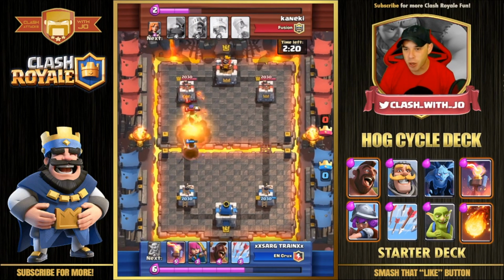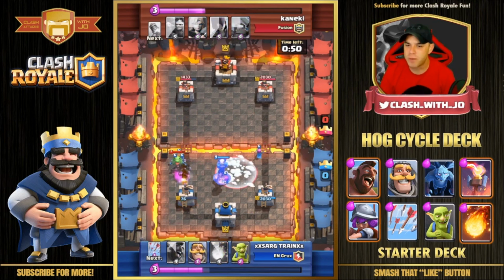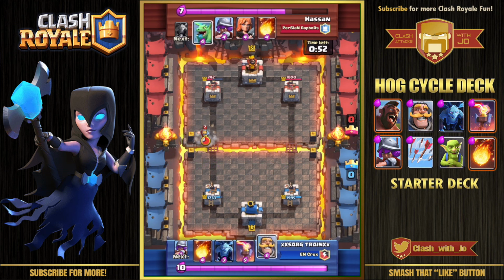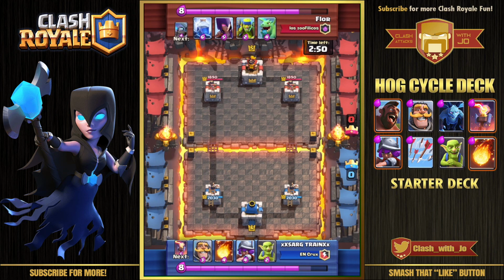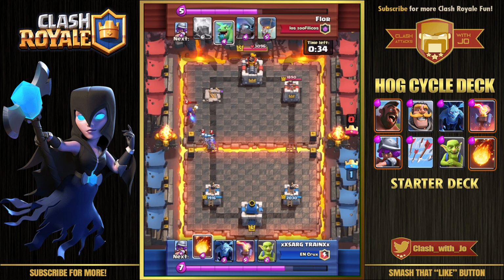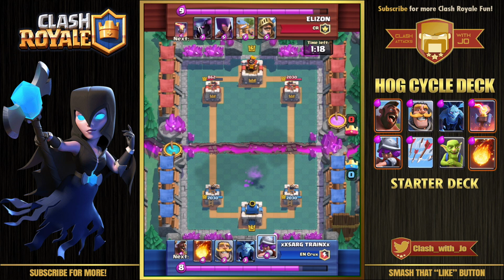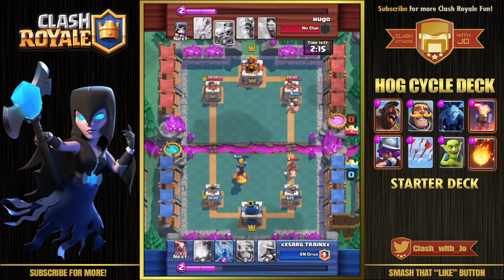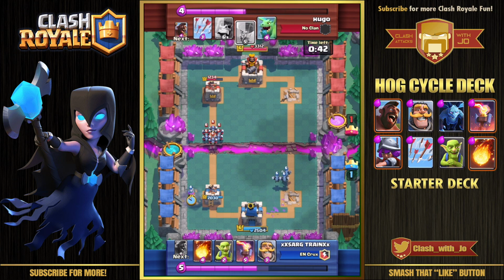BEST ARENA 4 & 5 STARTER DECK | HOG CYCLE | STRATEGY & TIPS | Clash Royale